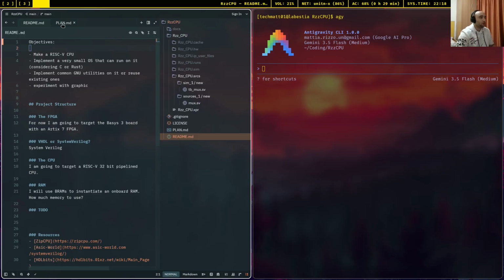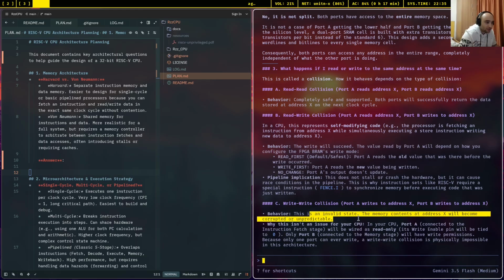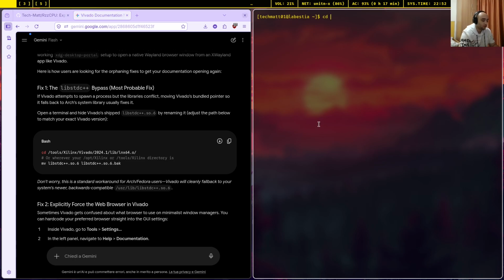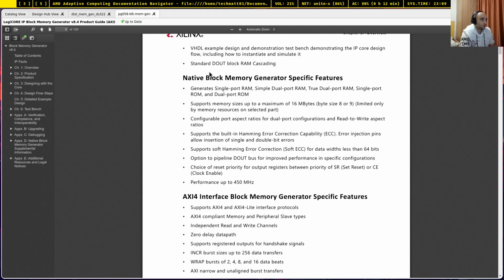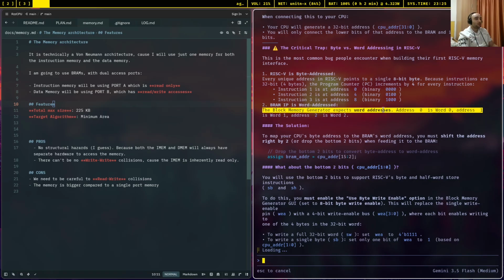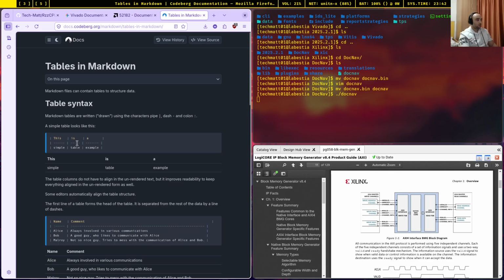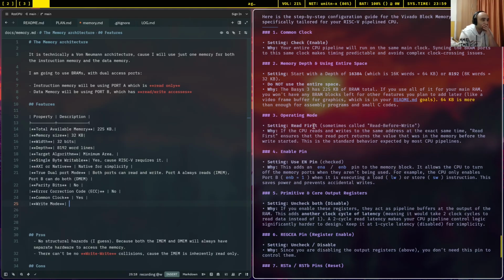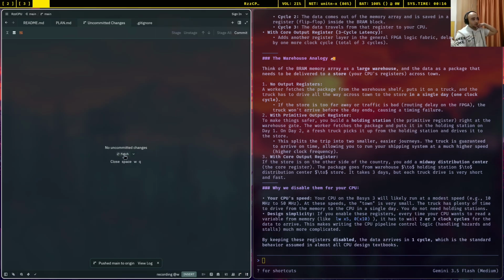From Zero to OS | Making my own CPU from scratch | #2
In this fairly long and ambitious project I am going to create my own CPU on a Basys 3 FPGA, and then code a small OS on it. I am going to use SystemVerilog or VHDL for the CPU part.